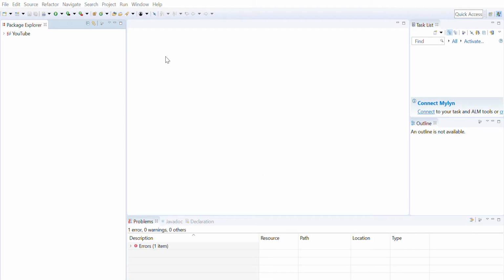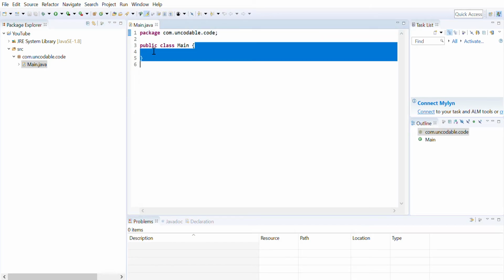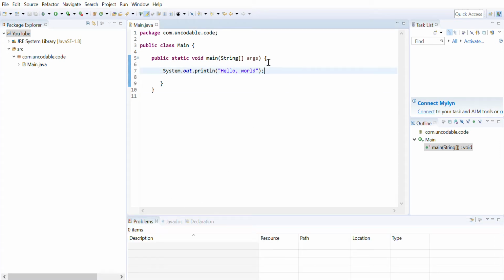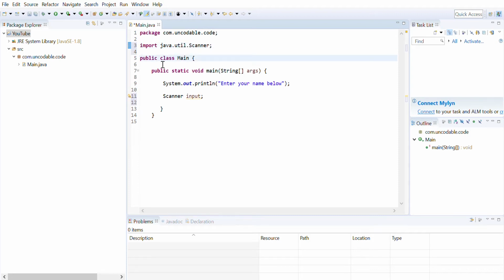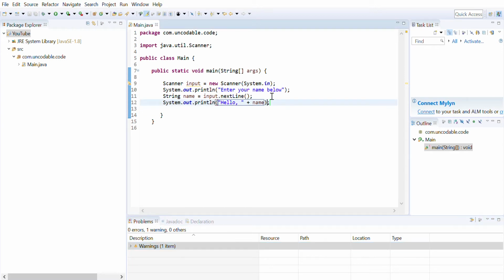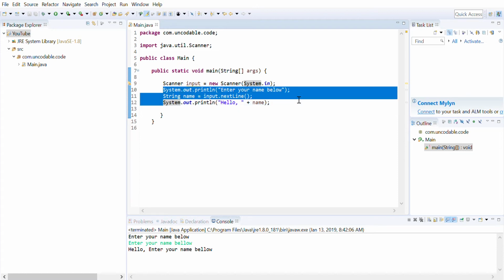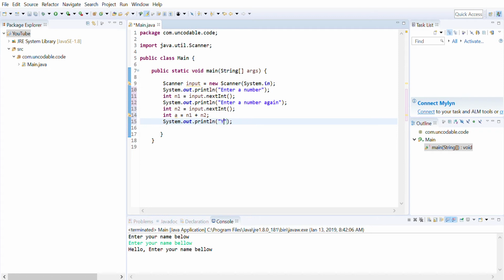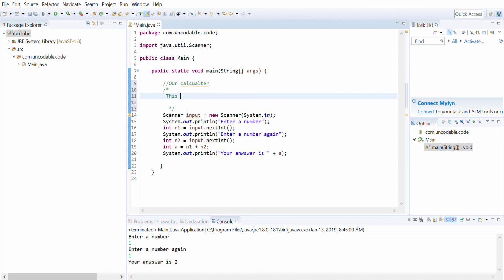Java Coding|Episode 1|Hello, world ,Calculator , and User Input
Hi, today I code a java program that adds 2 numbers of the users choice.
Challenge:
Build a calculator that the user can choose their operation.